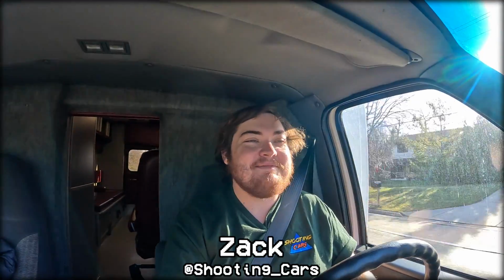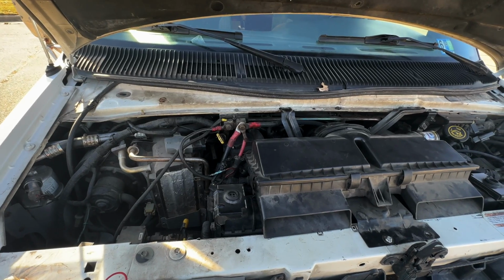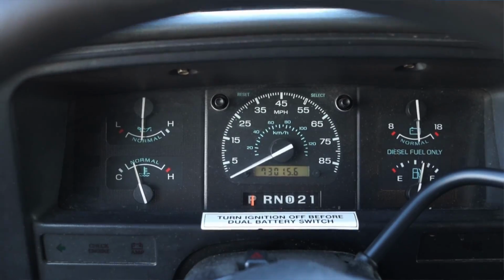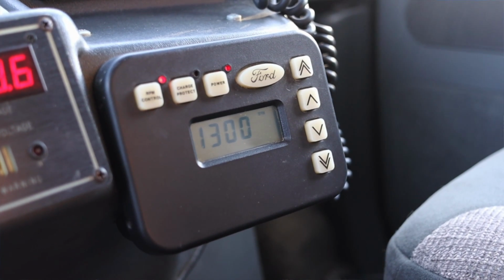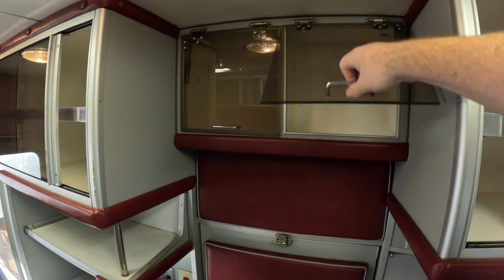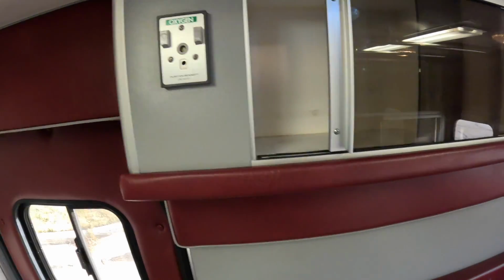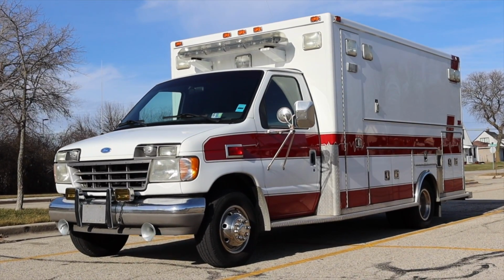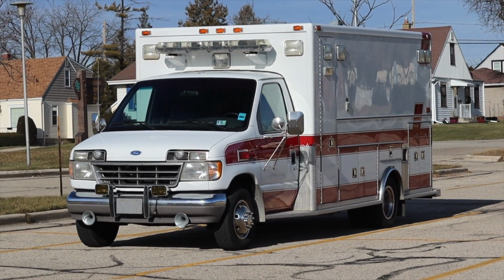1995 Ford E-350 Medtec Ambulance Review - A VERY Important Vehicle!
Owner's Channel: @wiscoshenanigans

Timecodes:
0:00 - Intro
0:55 - What Was MedTec?
1:48 - Drivetrain
3:31 - Interior
5:30 - BFB Test
5:44 - Seats
6:09 - Rear Compartment Tour
9:17 - Exterior
9:55 - Final Thoughts
11:54 - Outro